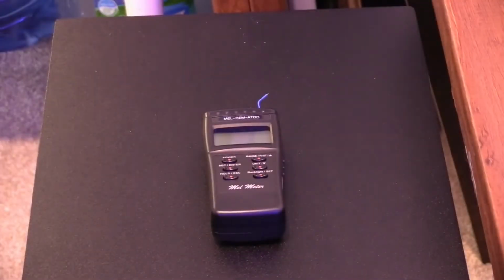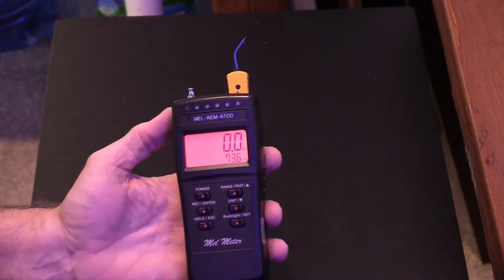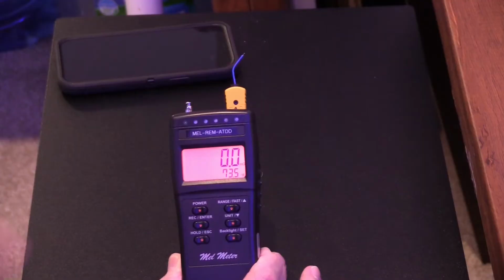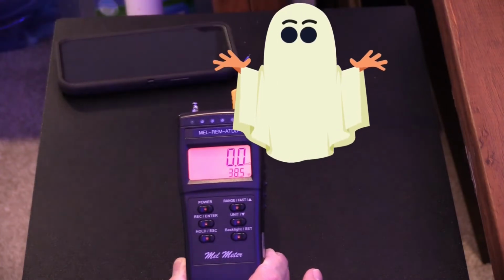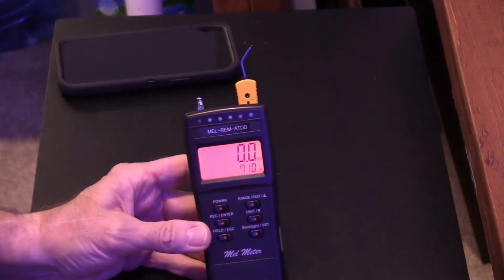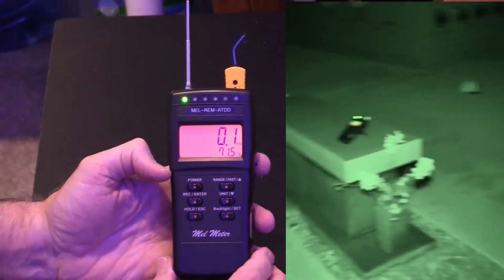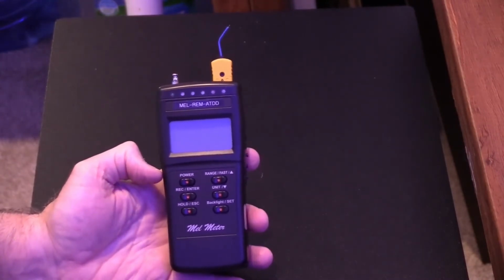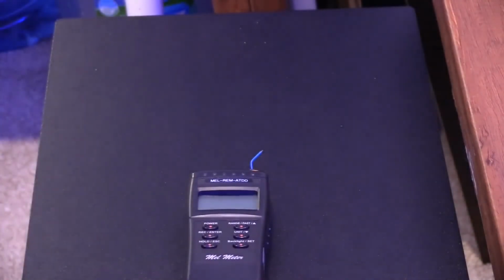Behind the Scenes Episode 2 Mel Meter Paranormal EMF Device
Hey Guys,
Rainy Weekend here in S. Florida, so I decided to drop another Behind the Scenes Episode! Join me as we demo the Mel-Meter Paranormal EMF Device. Enjoy!

If you have any interest in joining our team or requesting assistance with investigating a residential or business haunting please direct your comments to

We believe you,

James